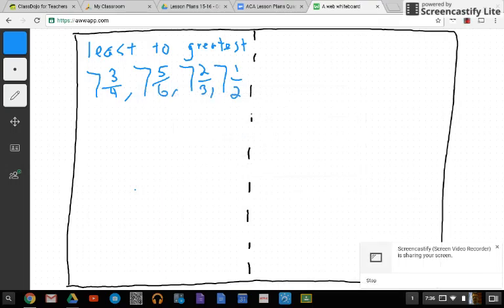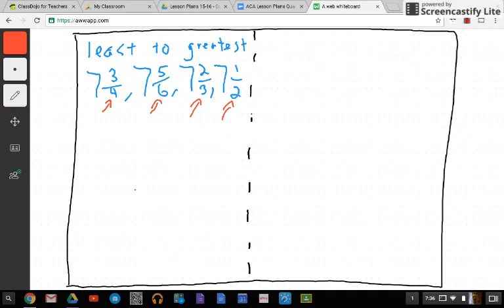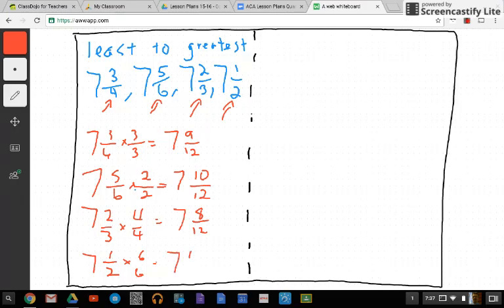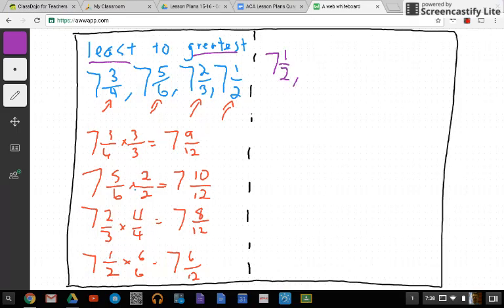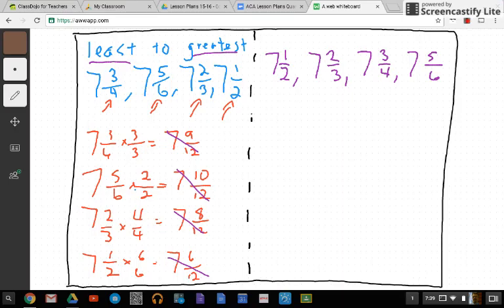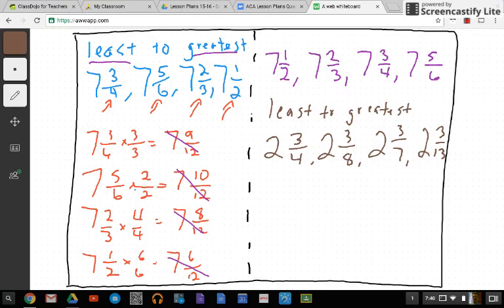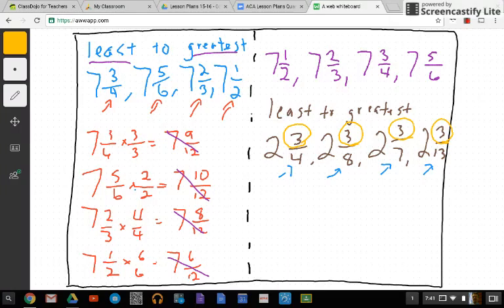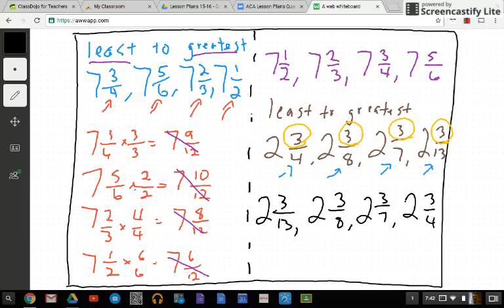Compare Fractions 1